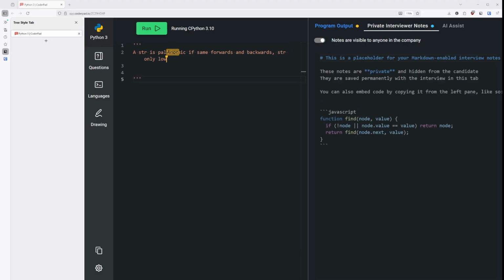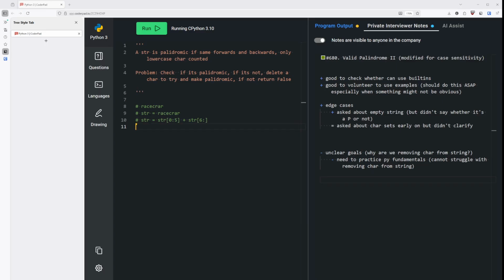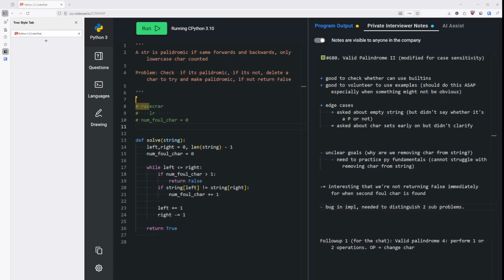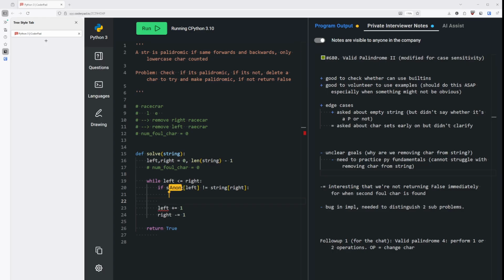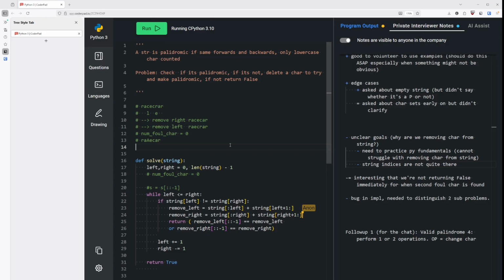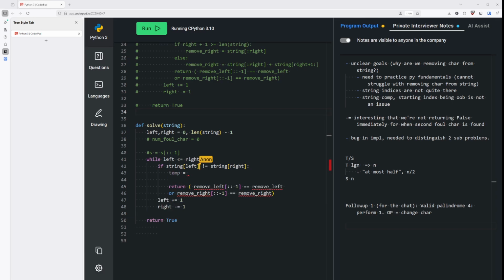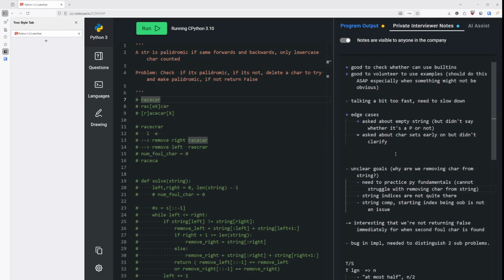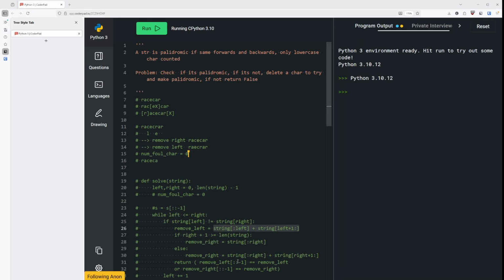Mock Leetcode interview - Palindrome with variations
Leo & Anon go through a few palindrome variations